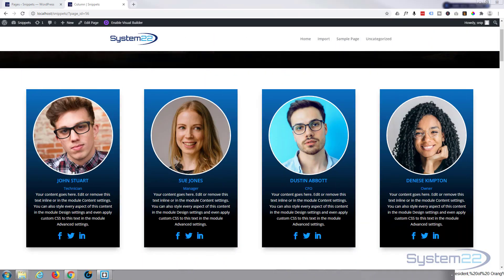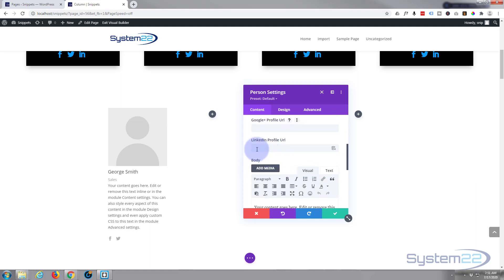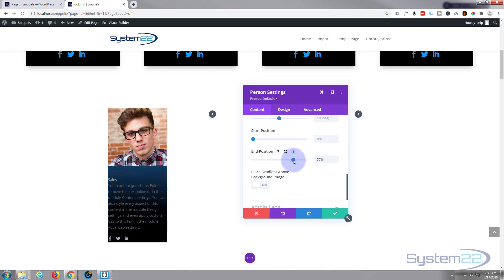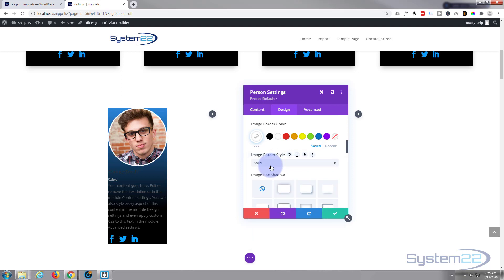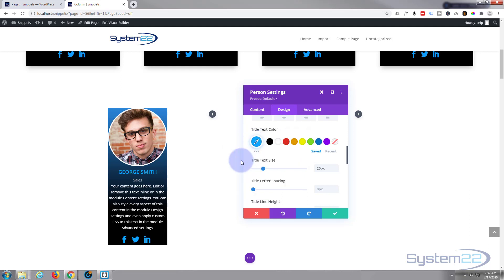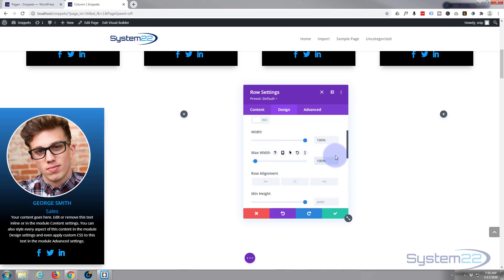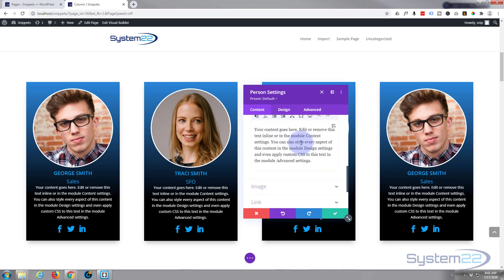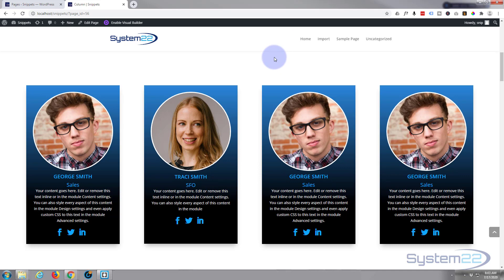Divi 4 Person Module Team Section 👈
Divi 4 Person Module Team Section.The Divi theme from elegant themes is absolutely awesome. Whenever I have a WordPress build, it's my go-to theme every time. I have built many, many sites with the Divi theme and it just keeps on getting better. Elegant themes keeps adding features, and tools to increase your productivity, as well as ease of use and site load speed. So if you are building a WordPress site I recommend you give it a try. You will not be disappointed!